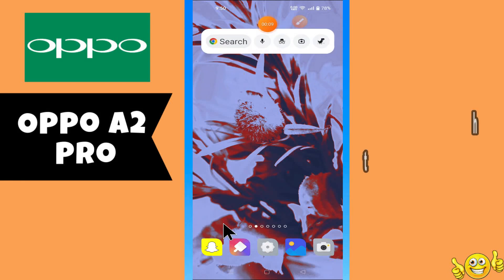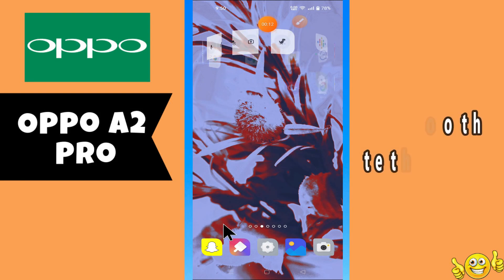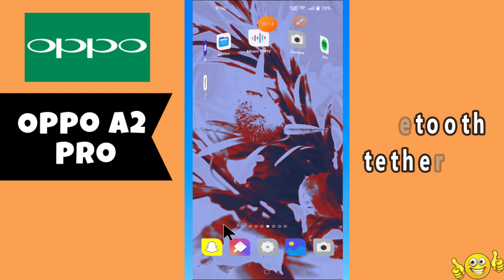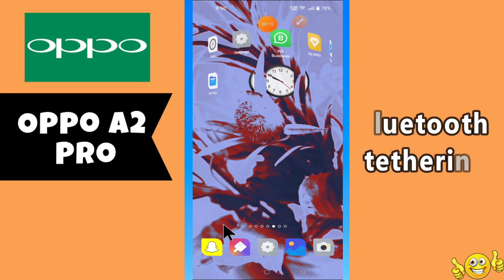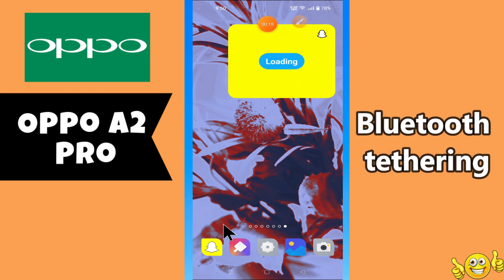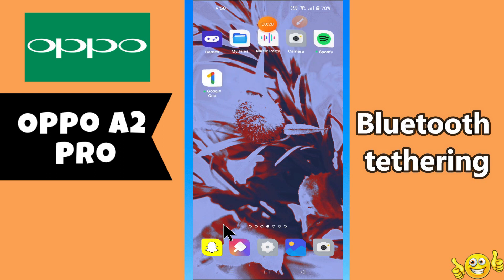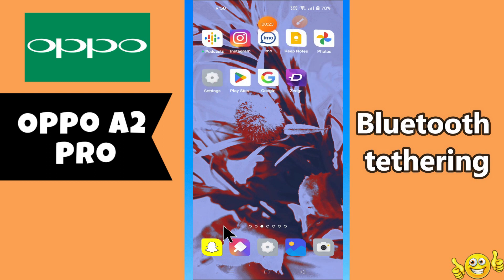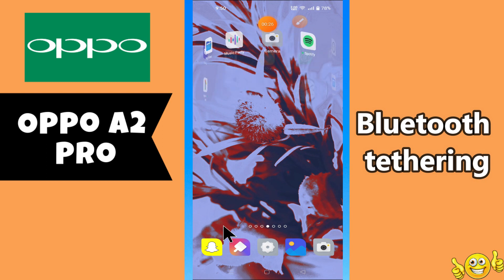Bluetooth tethering OPPO A2 Pro || How to set bluetooth options || Bluetooth settings